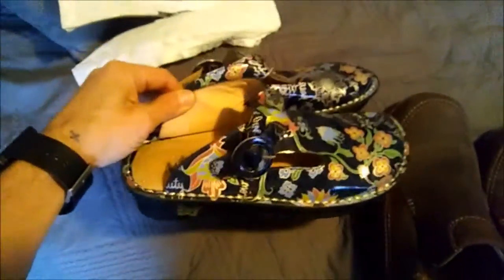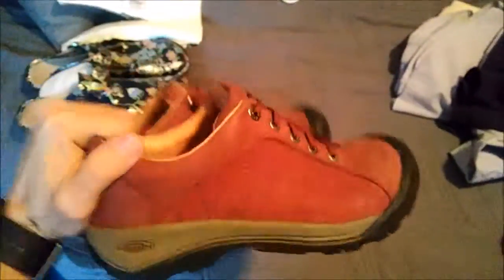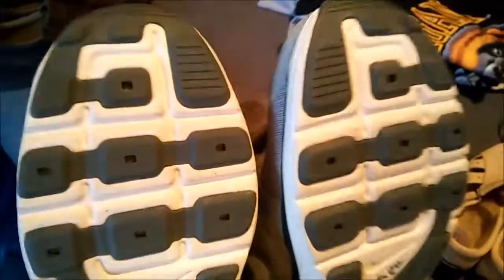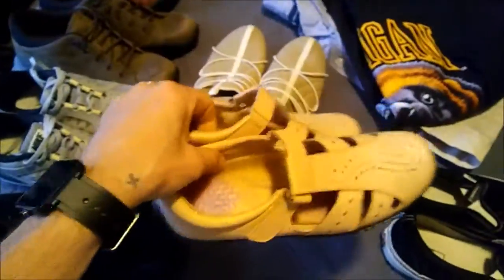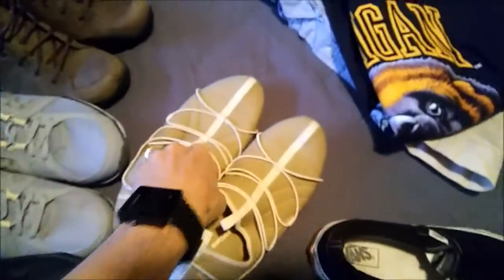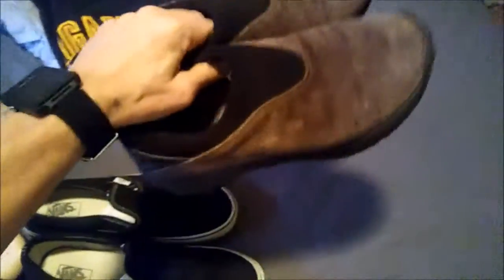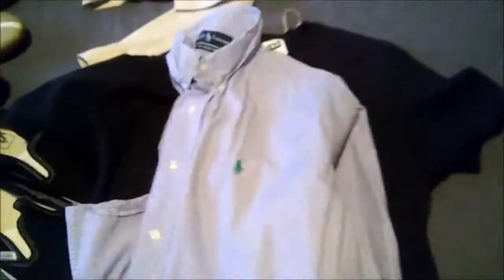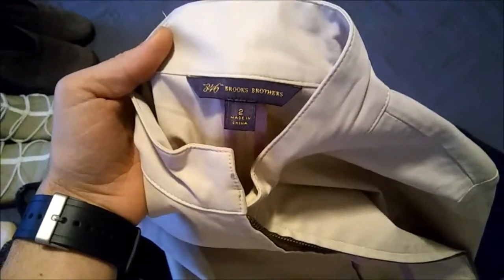VLOG 007 Thrift Ride Along - Haul Video - Shoes, vintage Tees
A quick trip to the thrift store for some items to sell on ebay!

Like the channel? Show your support and help us grow by making your Amazon purchases here! Thanks!